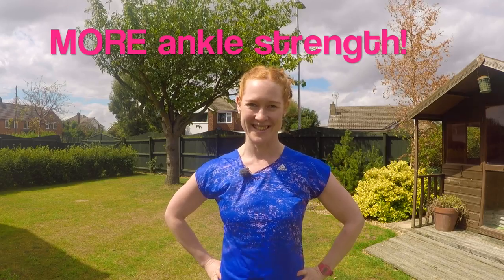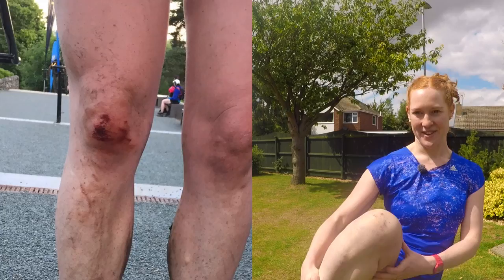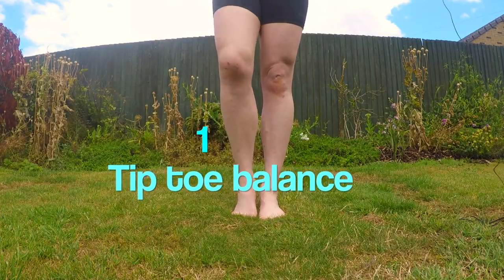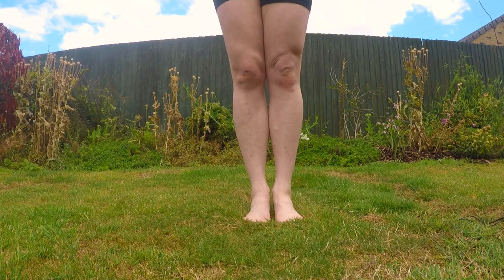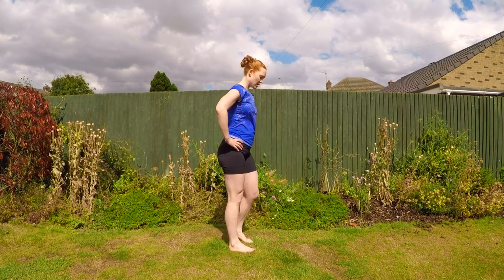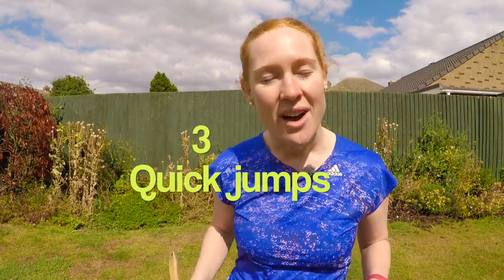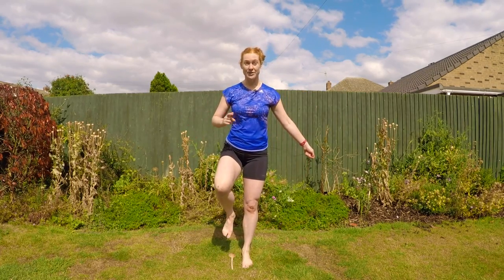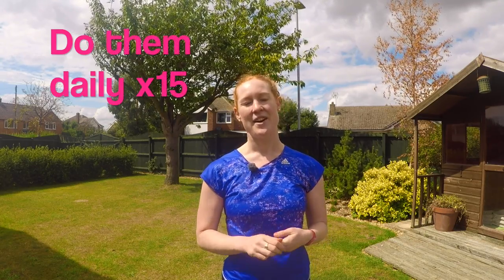3 Quick ankle strength moves for trail runners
Three quick and easy ankle exercises to increase strength and balance for trail runners wanting more confidence tackling uneven terrain on off-road runs.

PLUS! Bonus uphill running booster and good cardio warm up to finish.